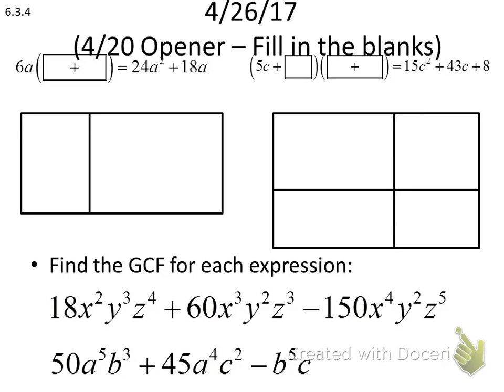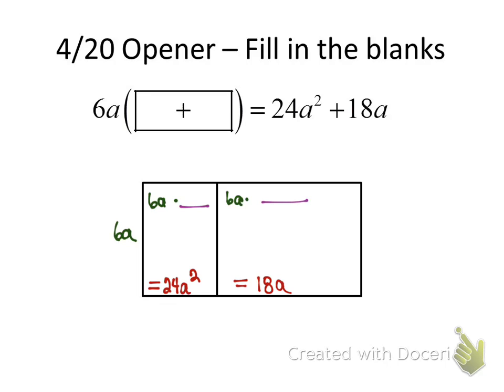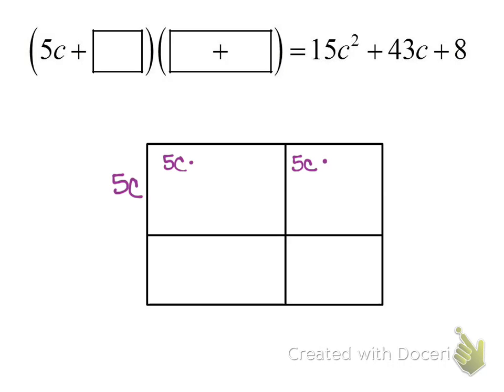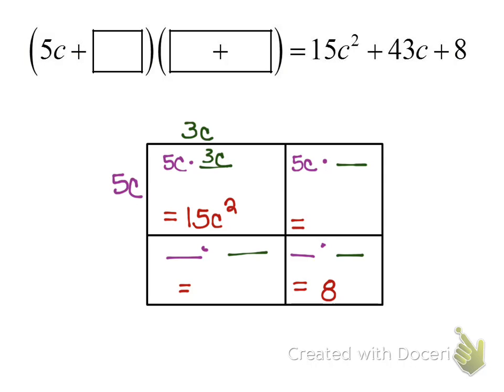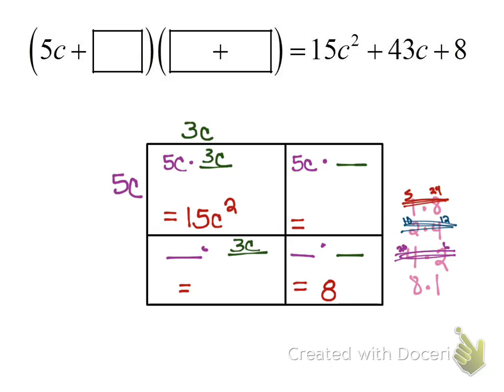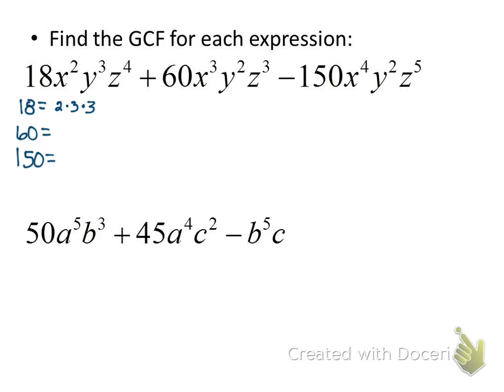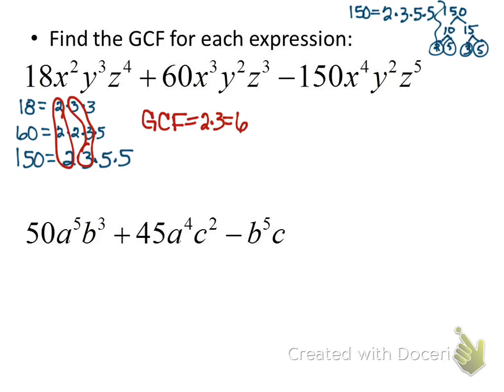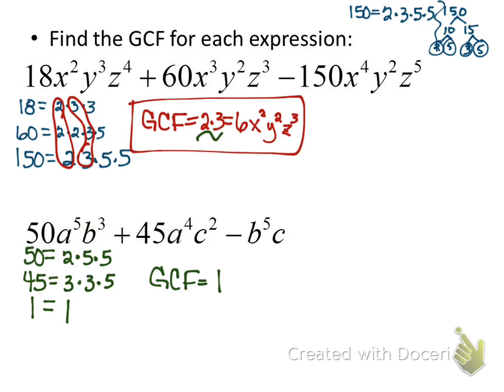4/26 DO (4/20)